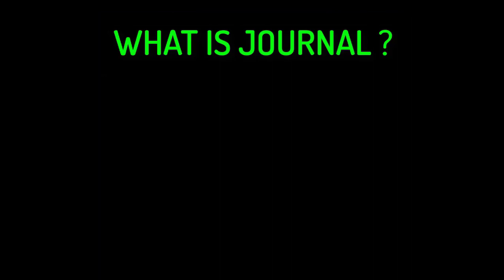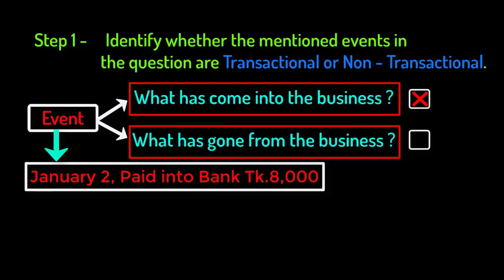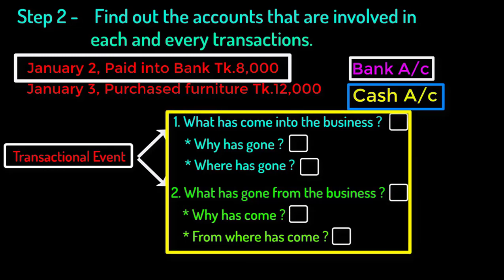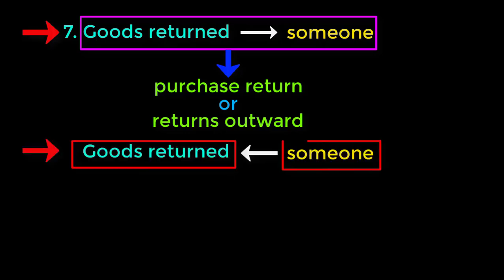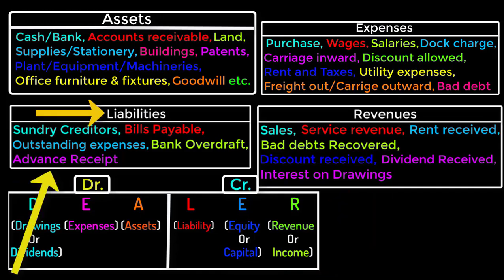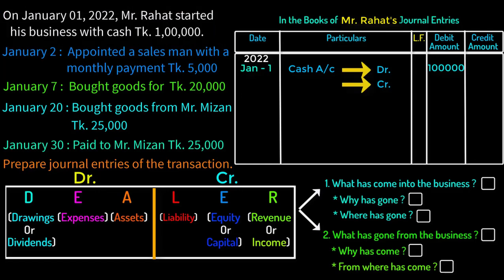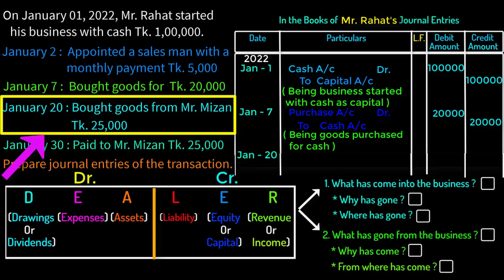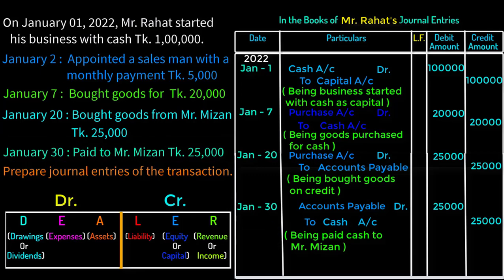HSC Accounting 1st Paper / Chapter - 01(part - 07) / How to Pass Journal Entries / English Version